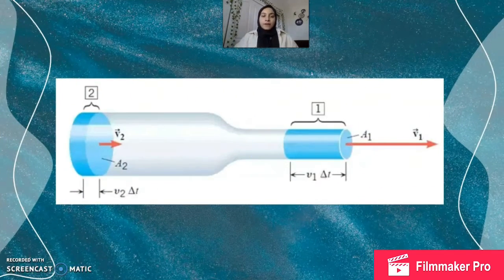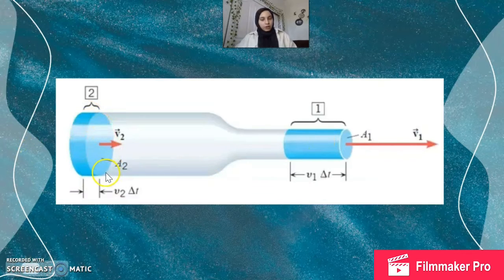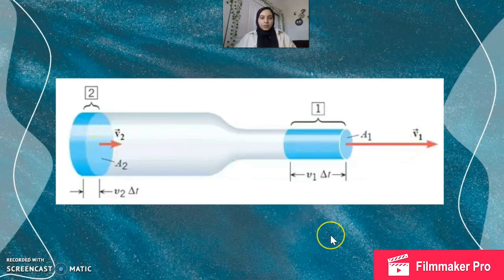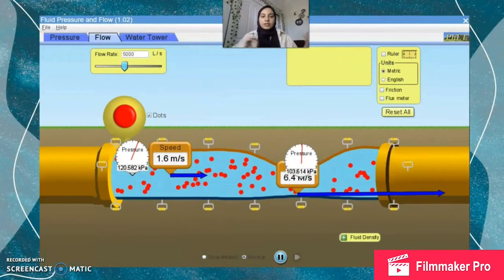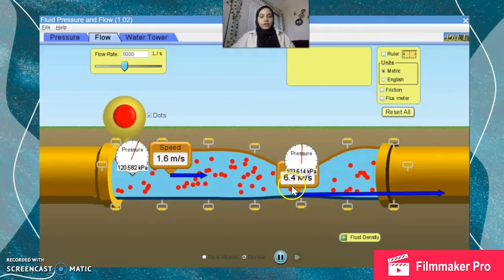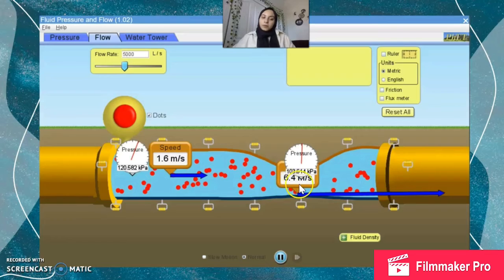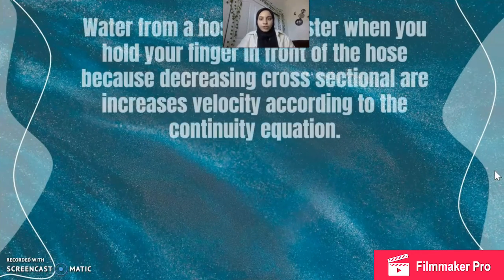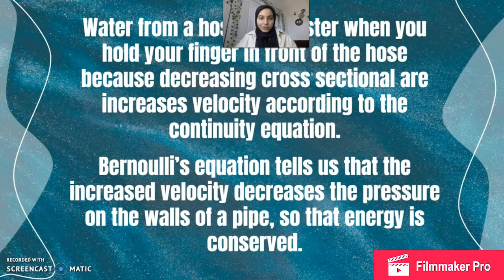Fluid Dynamics: The Continuity Equation and Bernoulli's Equation